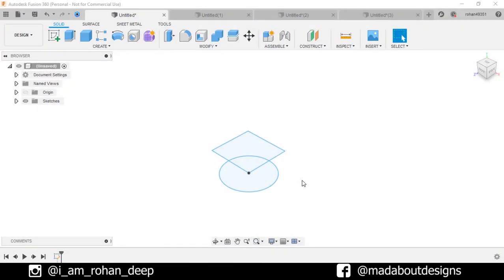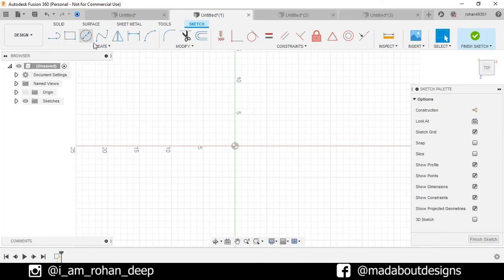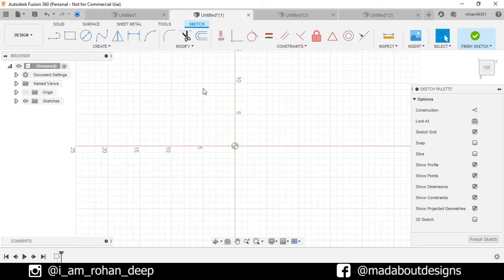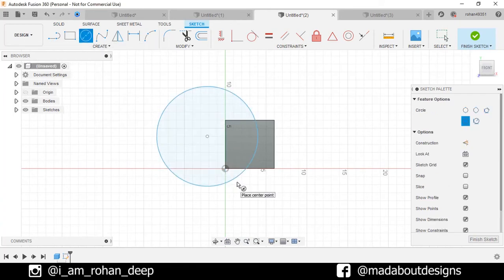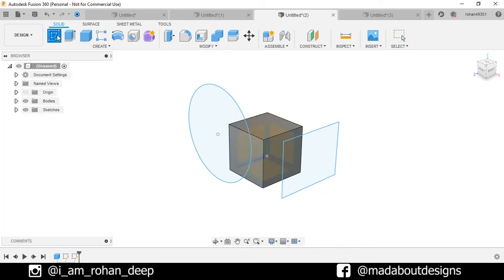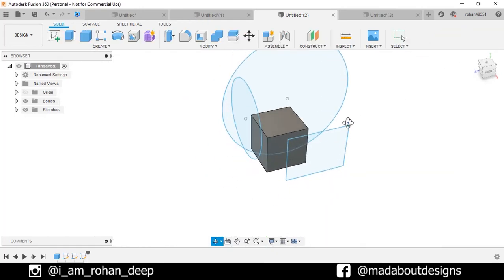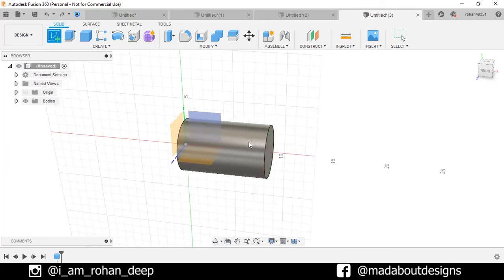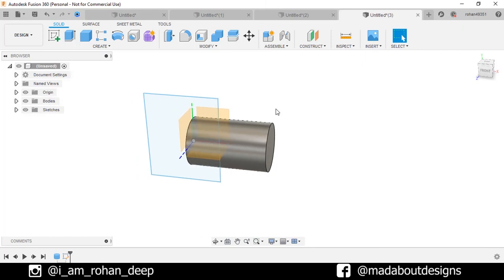Autodesk Fusion 360 Sketch Command | EX 2 | Learn Fusion 360 Beginners Series, step by step tutorial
Learn Fusion 360 Beginners Series. Exercise 1
This video explains about the the different methods creating a sketch.